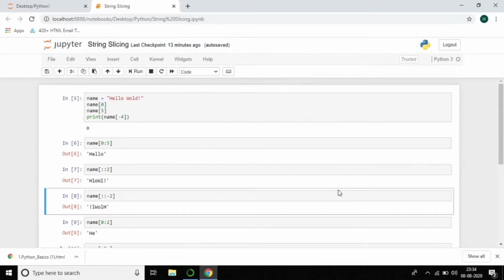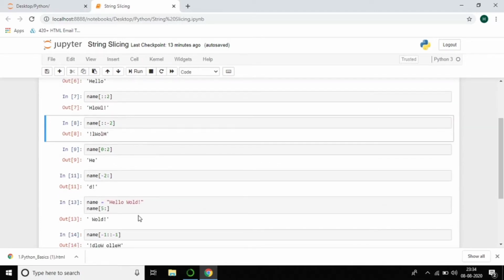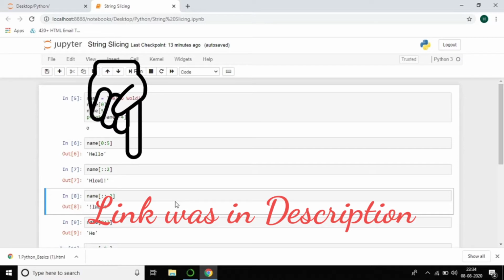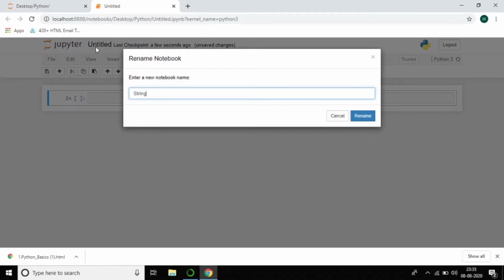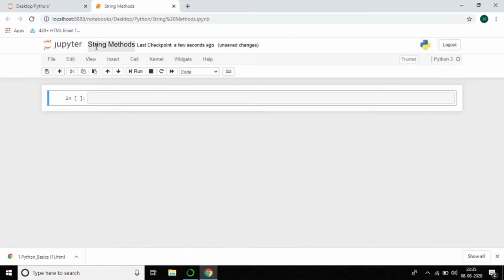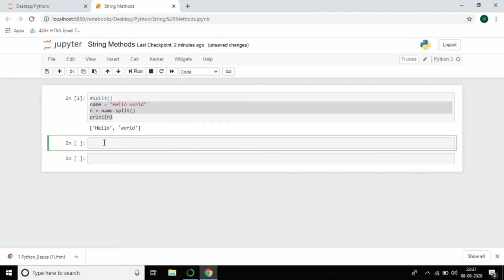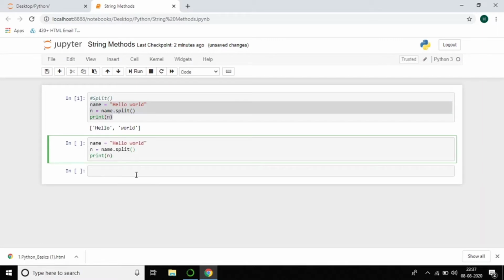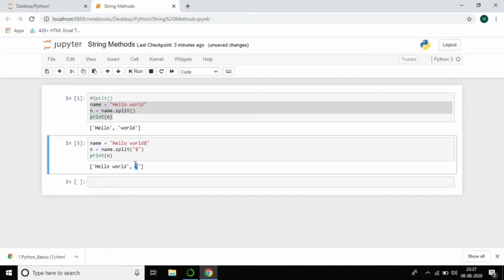Tutorial #15 || Python String Methods||Complete Tasks in Description||Python Tutorials for Beginners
Tasks:
● Take a string “Python Tutorials”
○ Find the length of the string
○ Change the string to lowercase
○ Print the string in reverse order
○ Split the string
○ Print the string without spaces
○ Find how many times “s” is repeated in a given string
● Take a string “python for python for Everybody”
○ Find how many times “python” is repeated